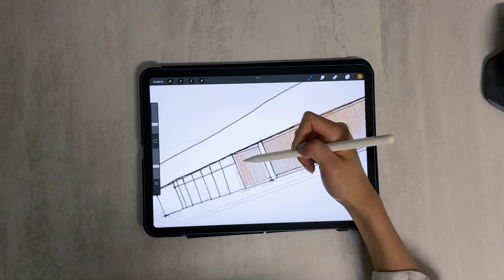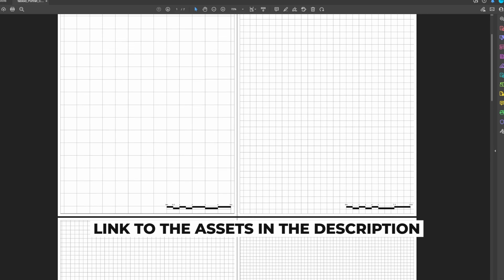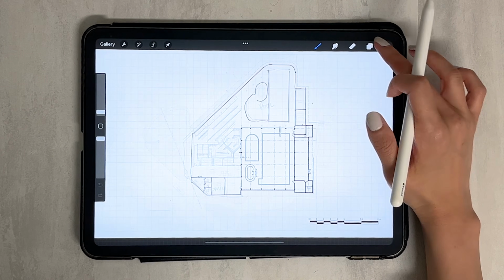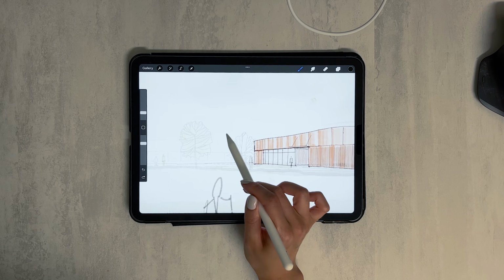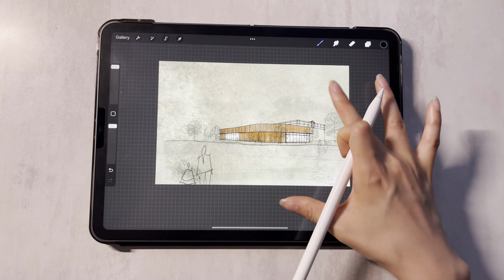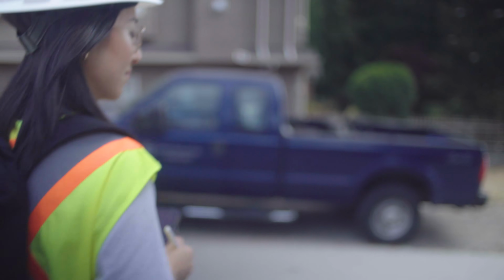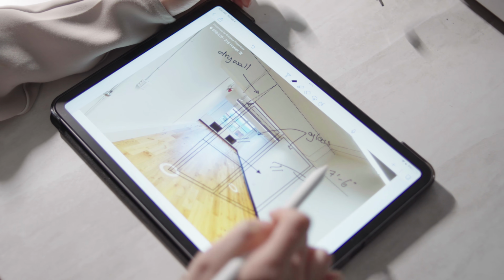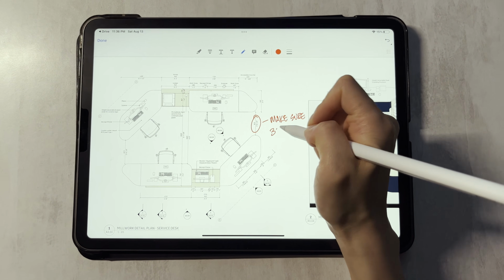How I use my iPad for Architecture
00:00 INTRO
00:31 PAPER VS DIGITAL
01:39 DESIGN ITERATIONS
04:19 ELEVATIONS
05:18 DESIGN ITERATIONS
06:20 SITE VISITS
09:20 MARKUPS

LINKEDIN (plz send me a msg first!)

WHO AM I:
I'm Dami, a licensed Architect living in Vancouver, BC. I make videos about architecture, career, and creativity.

GET IN TOUCH:
If you’d like to talk, I’d love to hear from you! I try my best to respond to the emails, but unfortunately, there just aren't enough hours in the day!